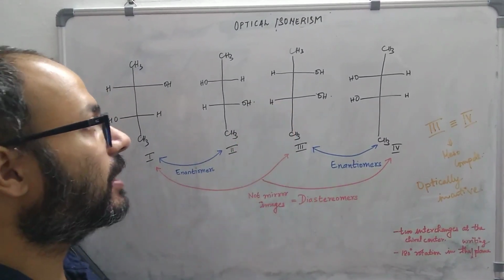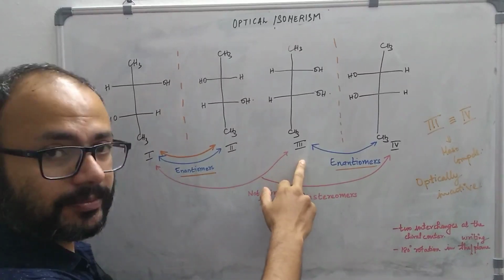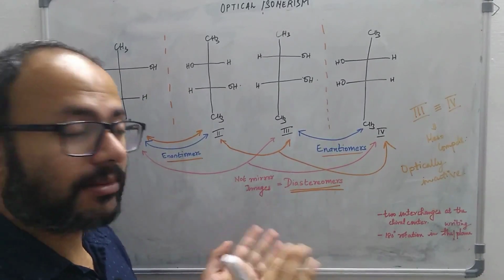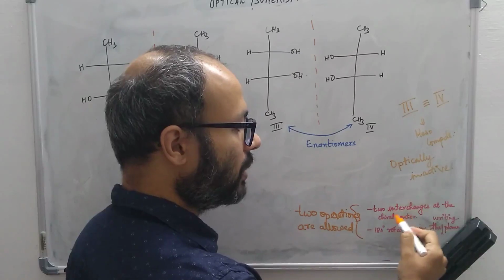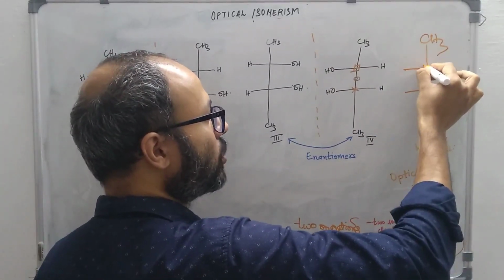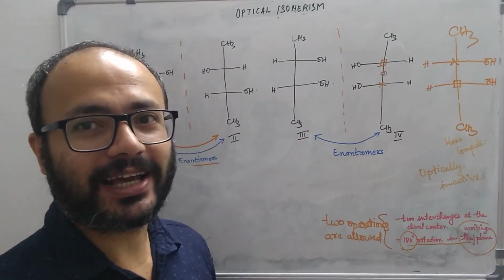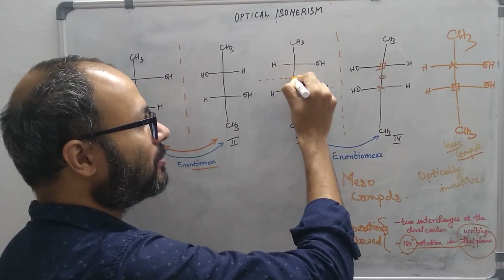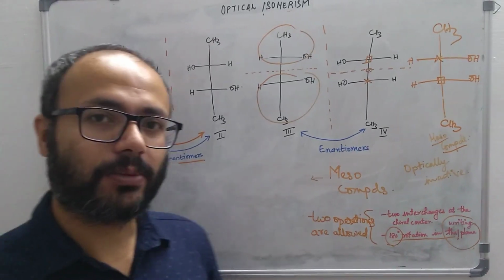Diastereomers & Meso Compunds